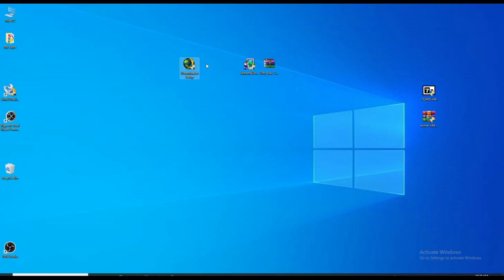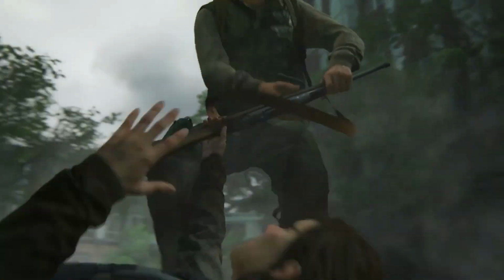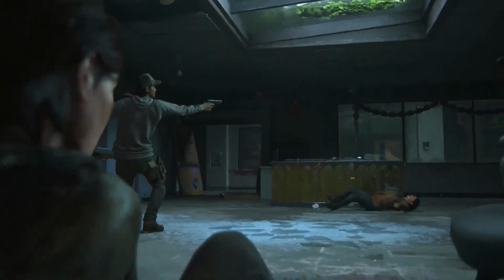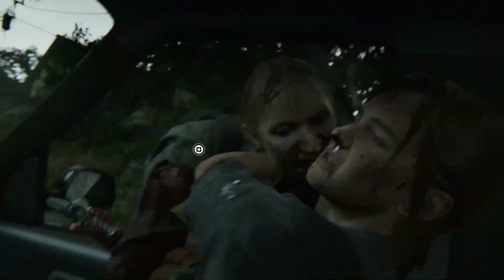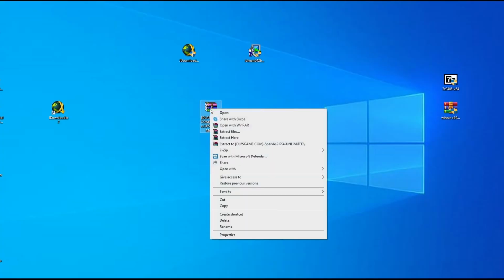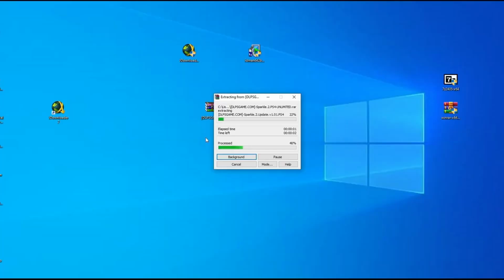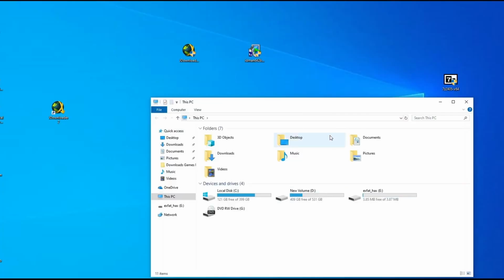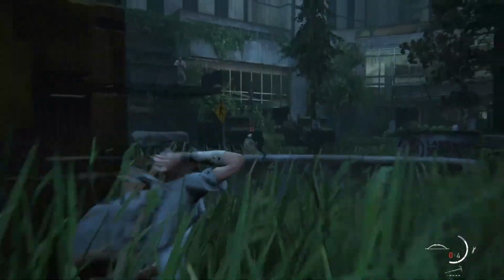Download/Install Free PS4 Games Direct PS4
Want to know the secret to getting a free PS4 jailbreak in 2026? In this video, we'll guide you through the easiest steps to jailbreak your PS4 console without spending a dime.
links
see comment section for links
From understanding the basics of jailbreaking to exploiting the latest vulnerabilities, we've got you covered. Follow along as we take you through the most up-to-date and simplest method to unlock your PS4's full potential. No technical expertise required! Get ready to unlock new features, play free games, and take your gaming experience to the next level. Watch till the end to learn how to jailbreak your PS4 for free in 2024.